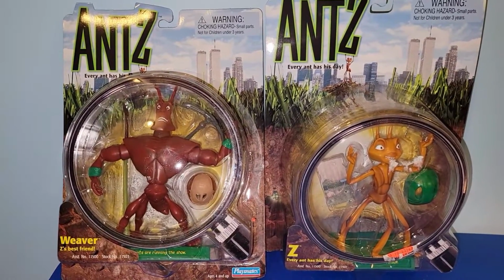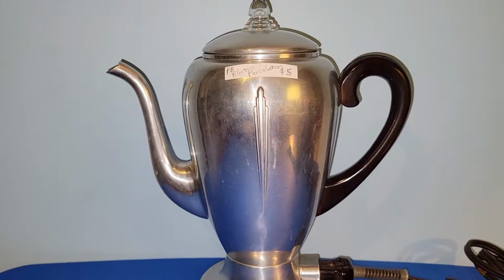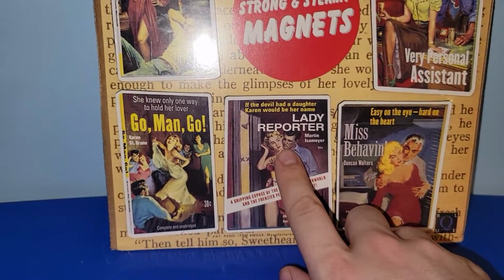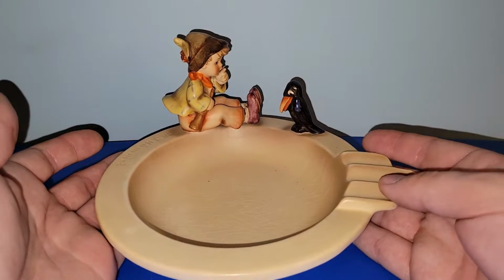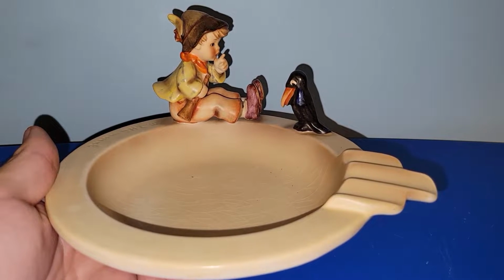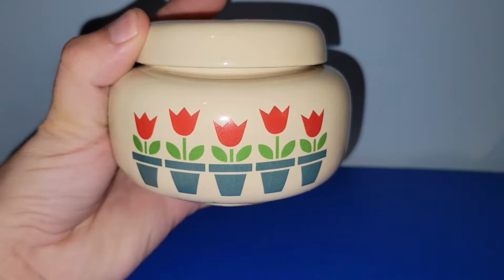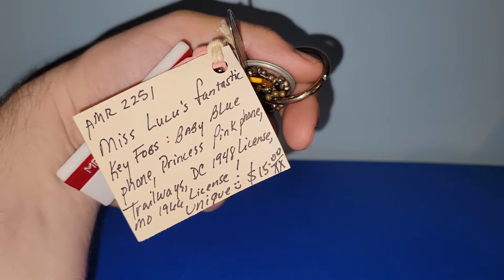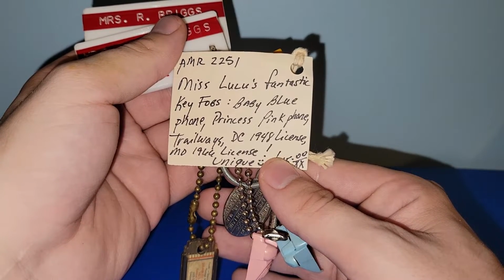NOW THAT'S SAUCY | Antique Store Haul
I visited one of my many favorite antique stores in my area and found some pretty cool stuff.

About Me:

I have been going to antique shops since I was in diapers. I grew up surrounded by items of decades past and have carried on that legacy as a 3rd generation collector and reseller. I am currently working part time and have a goal of trying to sell on both eBay and Amazon full time. I love thrifting, flea marketing, garage saleing, and antiquing, because I never know what I am going to find. The thrill of the hunt is what makes my adrenaline pump. Thrifting and antiquing are hobbies that pay for themselves. I like buying things for myself and for others whilst looking for things I can resell not only to make a profit, but to pay for the things I treasure.

I started filming YouTube videos back in 2013 after I graduated high school. I love anything vintage, specifically the 1950’s. Even though the mid-century modern era is my all-time favorite era, the decades before that time and just slightly after that time all have something funky and cool that make it fun to mix and match in present day.